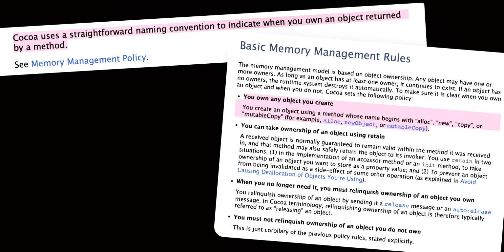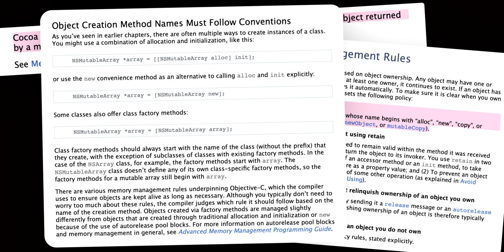Autorelease Pool, Lazy Initialization & More | Advanced Memory Management (2) | Swift & iOS Basics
My last video on memory management in Swift (at least for now) covers a few more advanced-level questions: how lazy initialization helps make your app feel faster; how autorelease pool gives you more control over objects’ deallocation; why reference counting seems like the optimal choice for apps on your phone or laptop; and what else is out there in terms of memory management (not on the Apple platforms, though).

• Ancient Cocoa × Java documentation (just a relic of the past; it’s totally useless today)

Chapters:
• 0:00 Intro
• 0:39 Lazy Initialization
• 3:39 Autorelease Pool
• 7:14 Alternatives to Reference Counting
• 10:16 Tip for Your Interviews
• 10:50 Outro